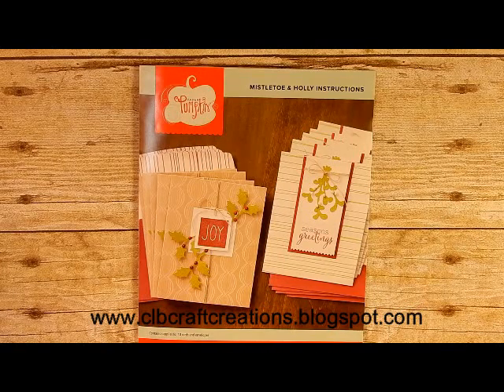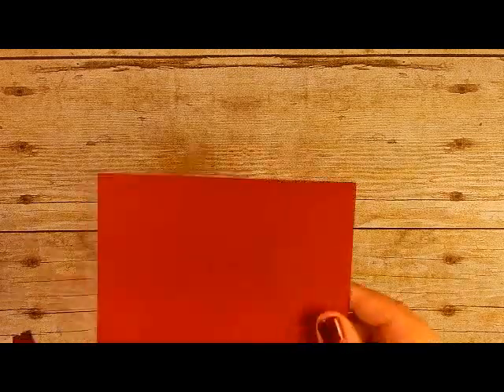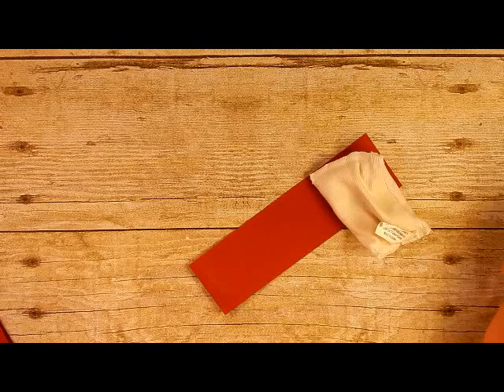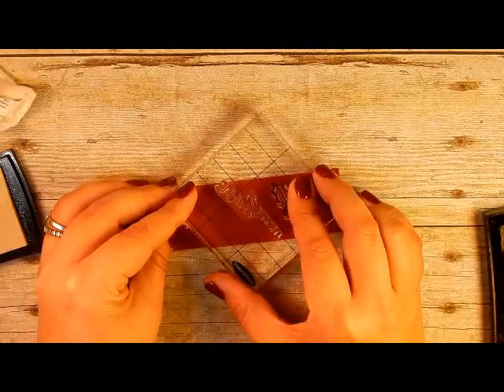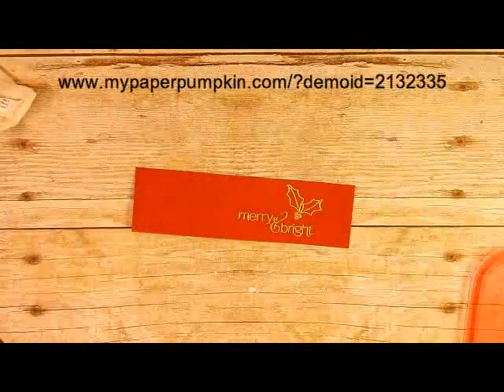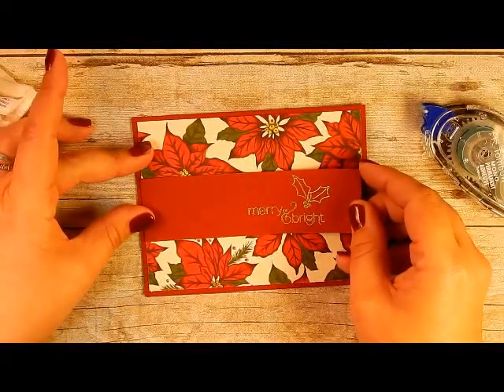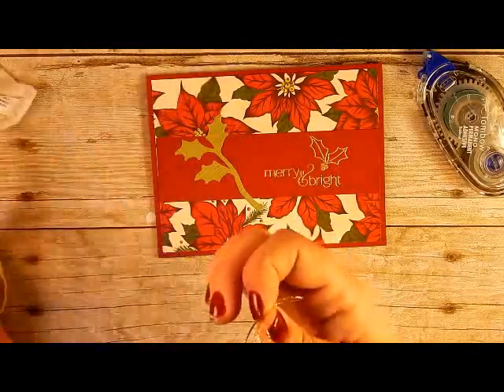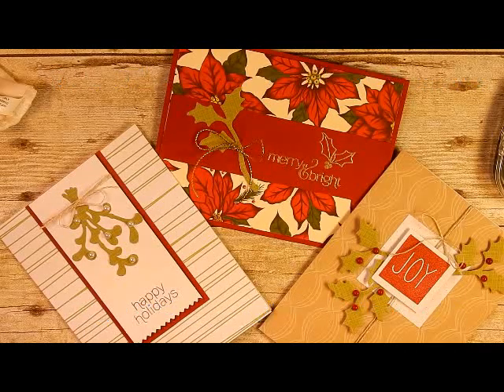2015 Stampin' Up! November Paper Pumpkin Alternate Project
Cindy Budhai, Independent Stampin' Up! Demonstrator
 My personal Paper Pumpkin Customers Get 5-10 extra project ideas each month.